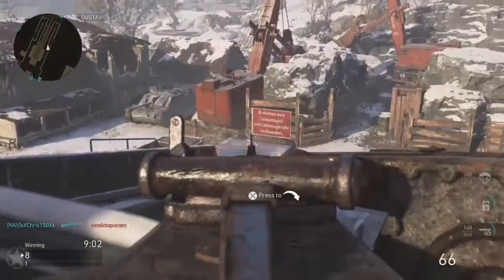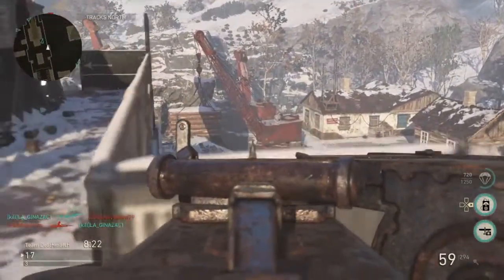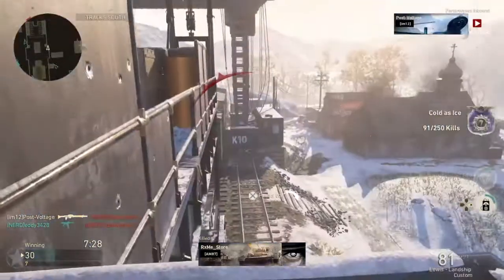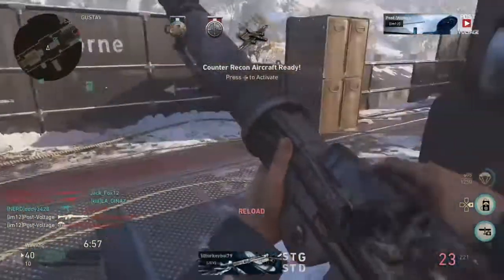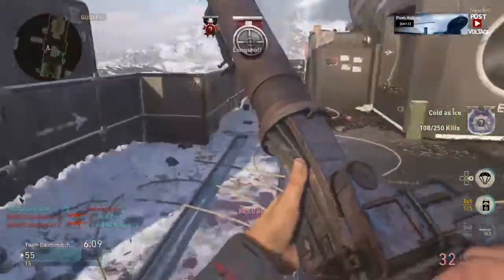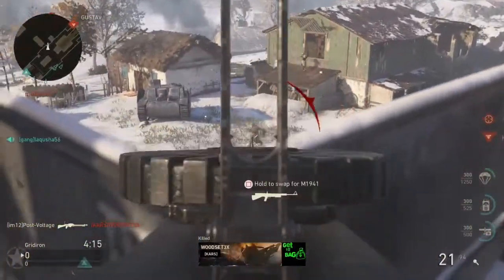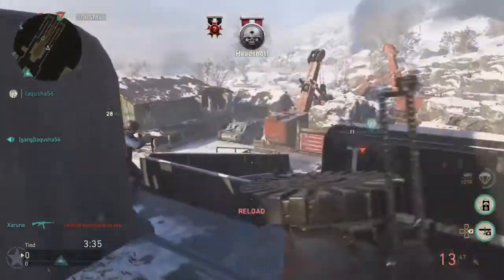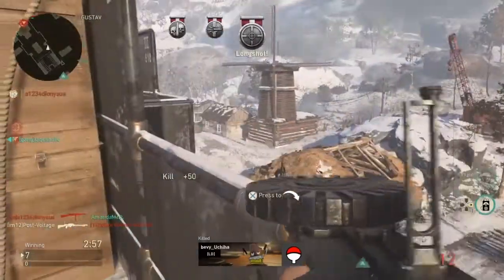COD WW2: OVERPOWERED EPIC LEWIS GUN DROPS EASY V2 ROCKETS!!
Stay up to date:
PSN: Post-Voltage

Daily videos
De-Atomizers
Crazy gameplays